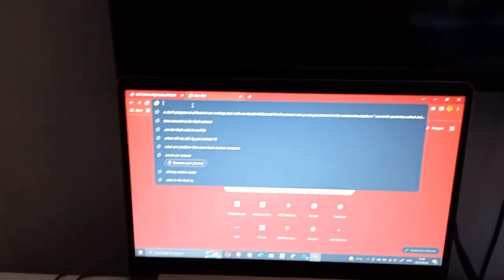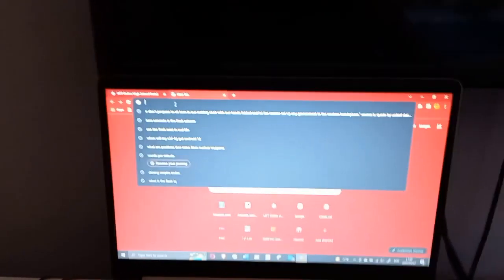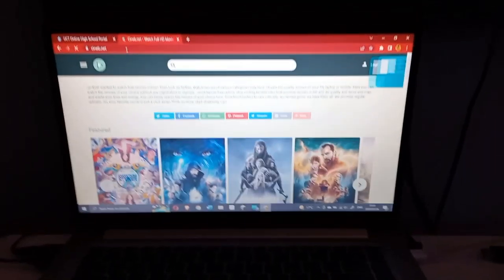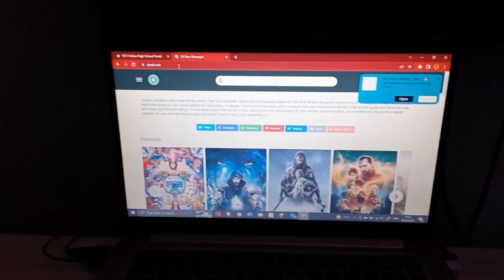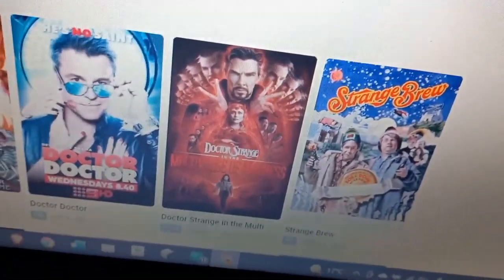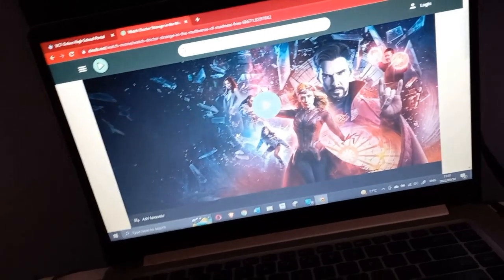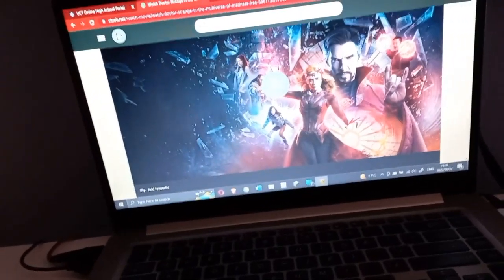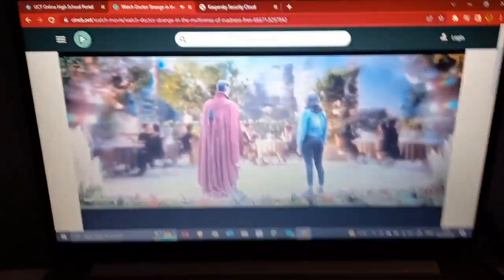How to watch any movie from Netflix or cinemas for *FREE* (NO CAP)